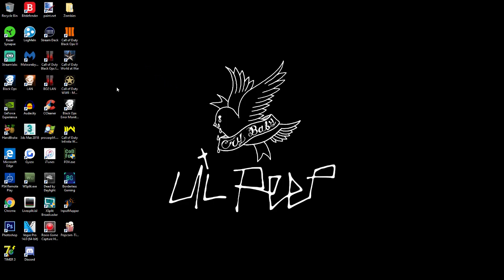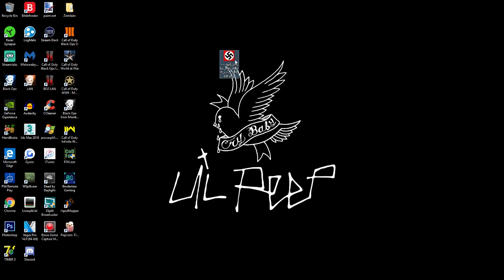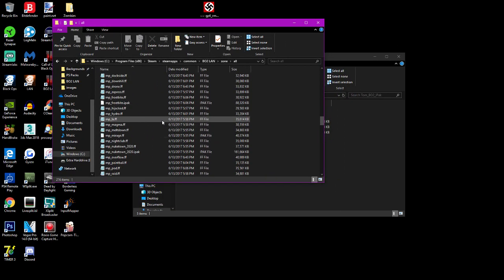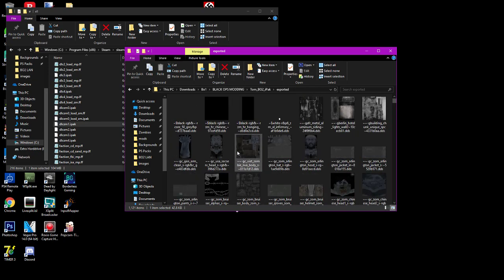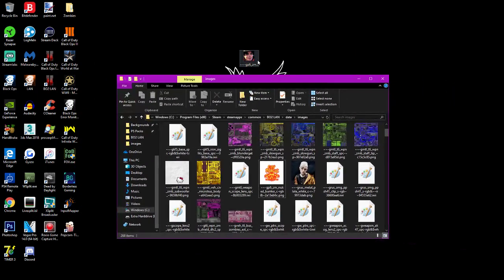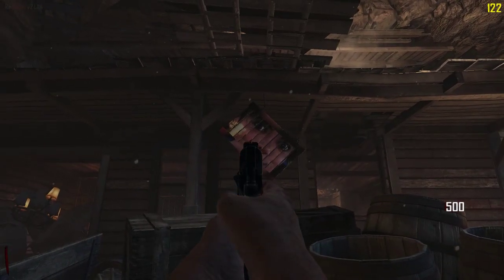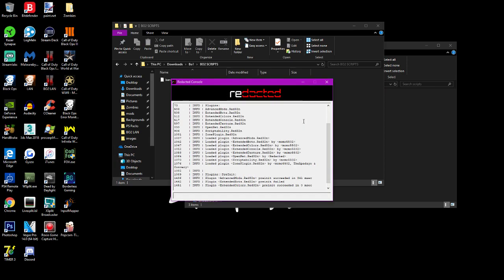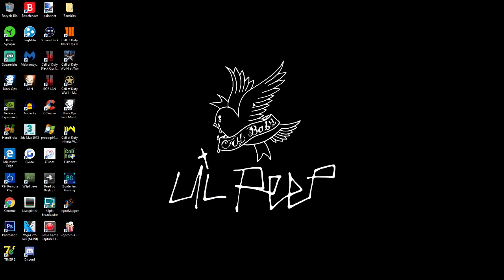How Install BO2 Custom Camos & Scripts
SESH CAMO PACK